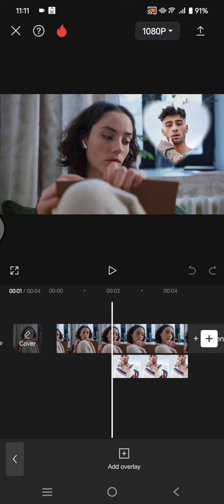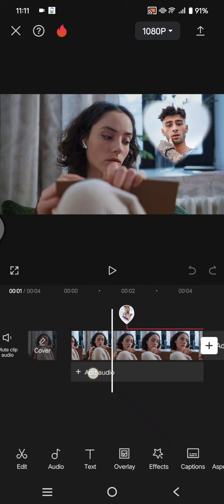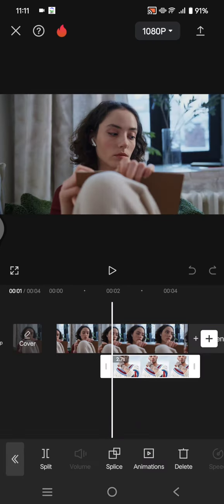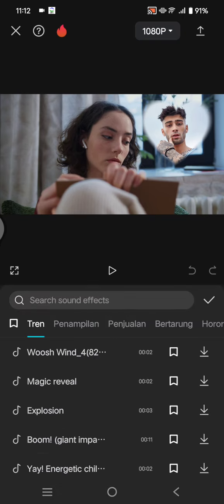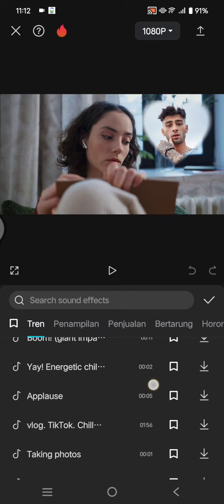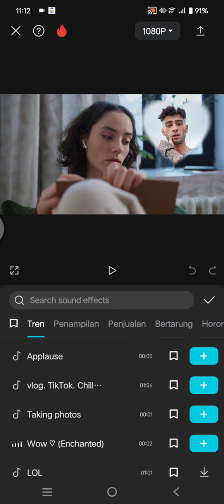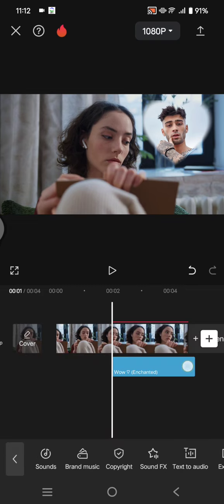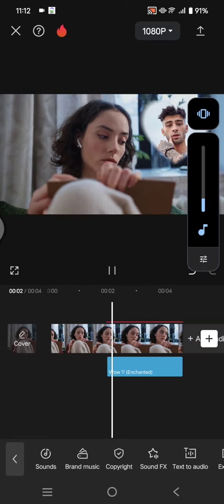~ Struggling to Find Trending Sound Effects in CapCut? Watch This!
Struggling to find trending sound effects in CapCut? You're not alone! In this video, I'll show you exactly how to discover and use the hottest sound effects in CapCut to take your videos to the next level. Whether you're looking for popular sounds for your edits or need to add a unique audio touch to your content, this tutorial covers everything.

Finding the perfect sound effect in CapCut can be a game-changer for your video editing. In just a few steps, I'll guide you through how to navigate CapCut’s sound library, search for trending sound effects, and seamlessly integrate them into your projects. You’ll also learn tips on how to use keywords in the search bar to find the most up-to-date sounds that fit your editing style.

By the end of this video, you’ll know how to add trending sound effects in CapCut, as well as how to adjust them to fit the tone of your video perfectly.

If you’ve been struggling with finding trending sound effects in CapCut, this step-by-step guide will make things super easy. Make sure to drop a comment if you have any questions or need more tips on video editing.